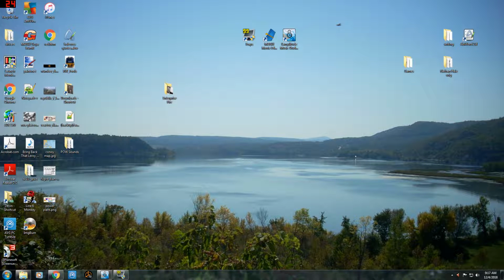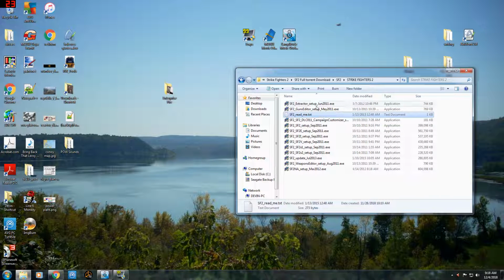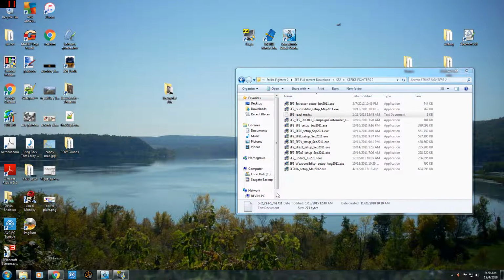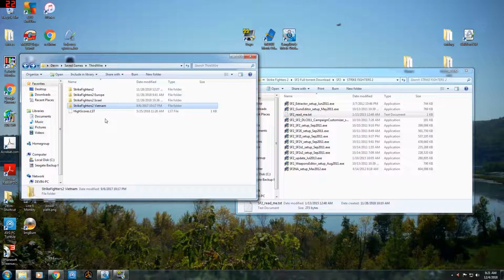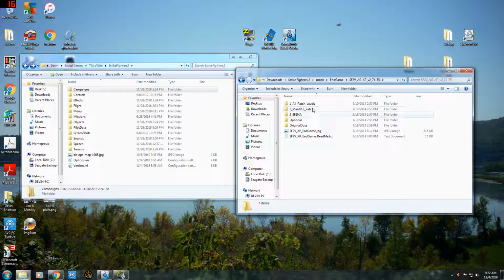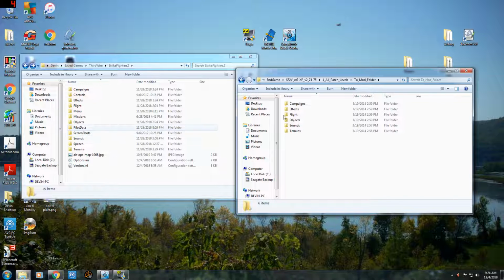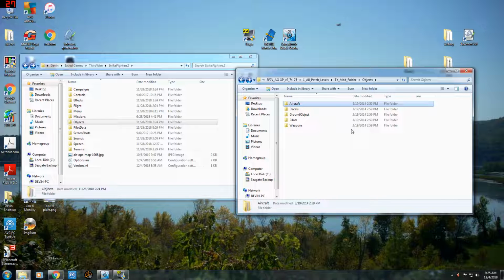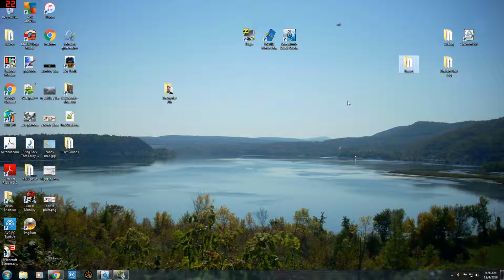Strike Fighters 2 Tutorial: Installing and Modding (Part 1 of 2)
A Big Note: This was recorded several years ago when it seemed like Thirdwire was no longer supporting the game. I am reposting these clipped pieces just relating to getting mods and mod folders going. Visit Thirdwire.com for all game and DLC purchases, including a new Windows 10 version.

A 10 minute tutorial for those new to Strike Fighters or to modding the game. There seems to not be much out there for reference so I whipped this up. If you have any additional pointers, please leave them in the comments. Lets make this a handy and useful resource for the community! Thanks.

7Zip: Used for unpacking compressed files. 7Zip is free is works with many different file types.

All game and DLC downloads available through Thirdwire.com

CombatAce is a great resource for the Strike Fighters community. Requires a free sign-up, but this allows access to thousands of free mods and forums.